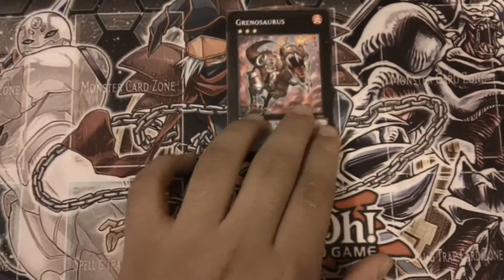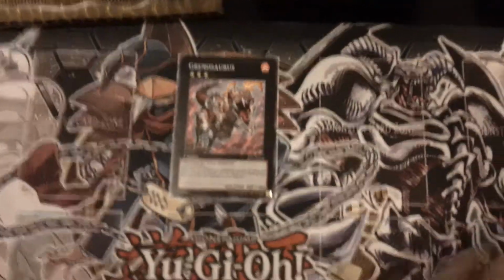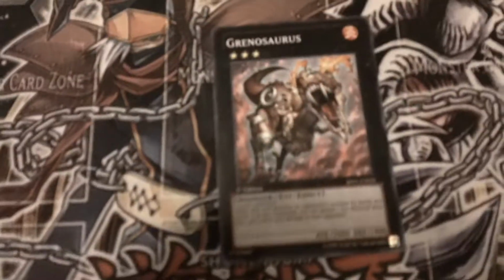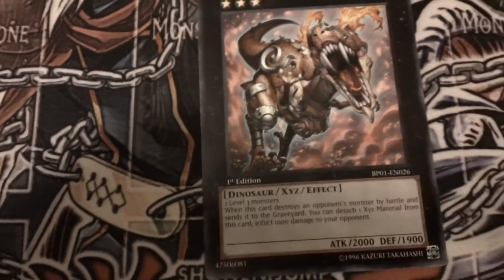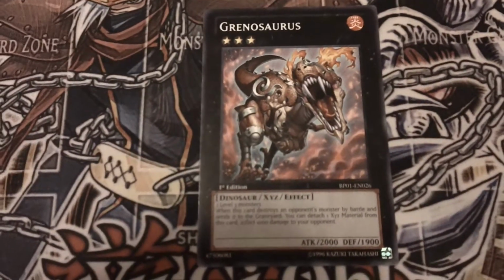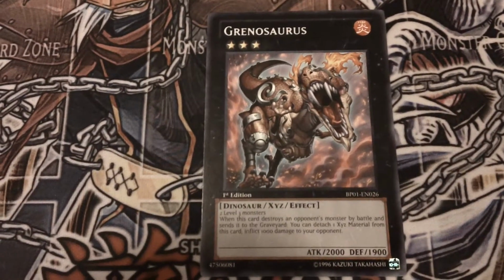Under-Used and Under-Played | Ep. 1 | Grenosaurus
A new series we're starting and today we're featuring Grenosaurus.  Enjoy!